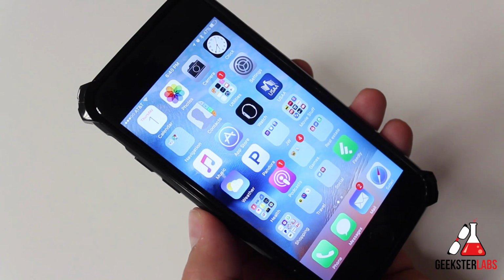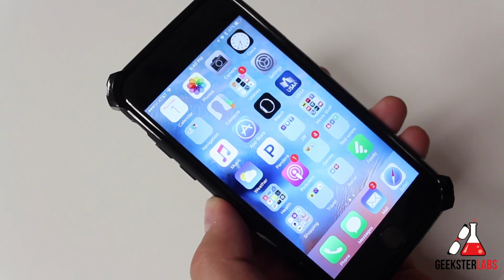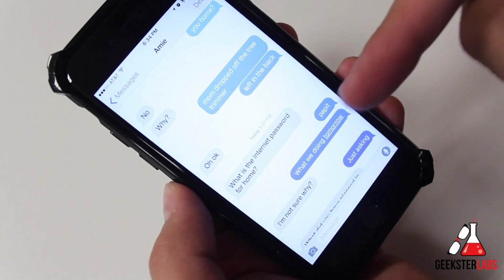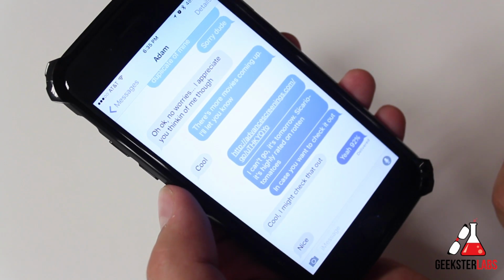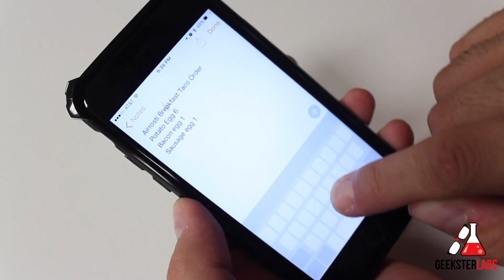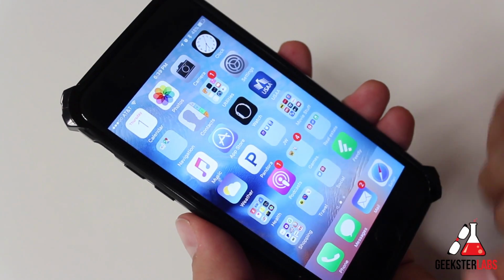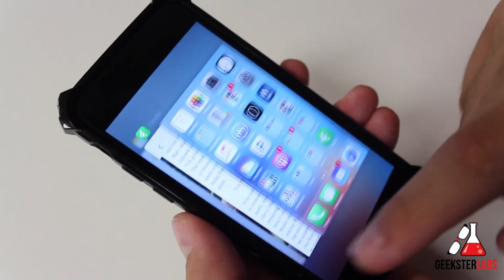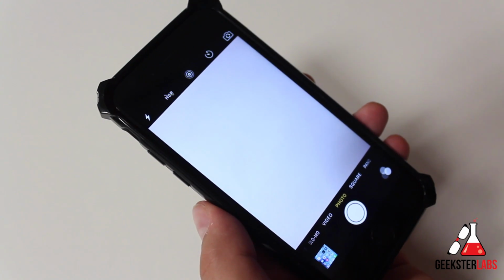5 Top Secret 3D Touch Tricks for iPhone 6S